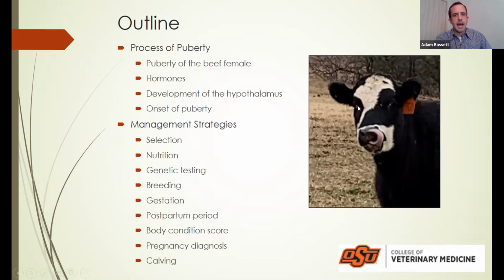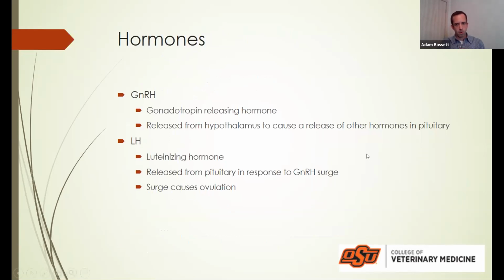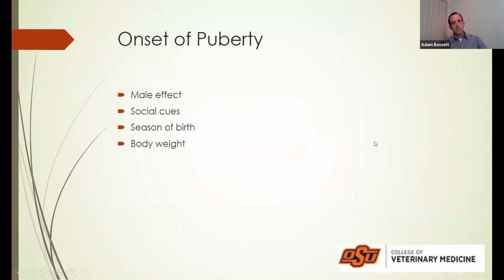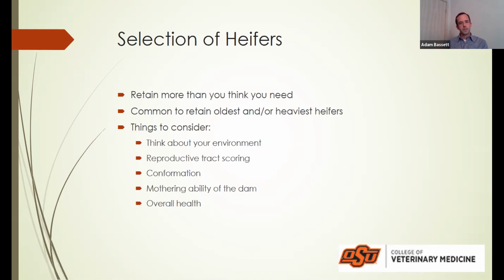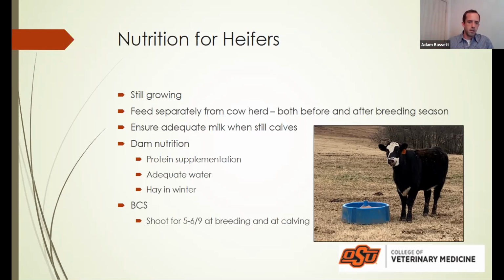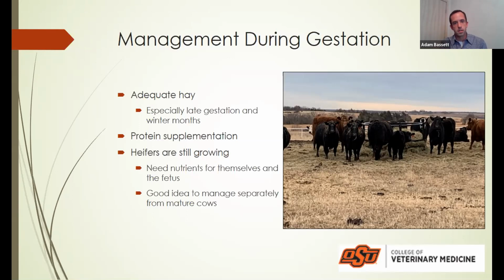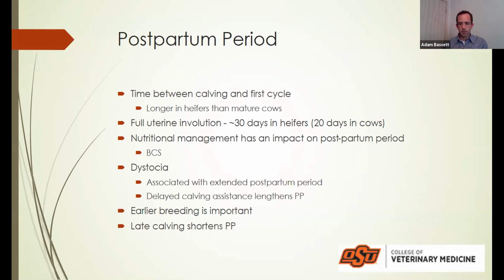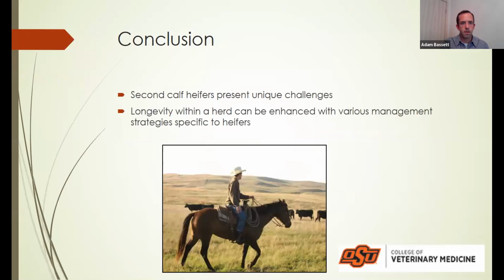OSU Extension: Managing First-Class Heifers Through the Second Breeding Season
Dr. Adam Bassett, DVM with the Oklahoma State College of Veterinary Medicine, presents Managing First-Class Heifers Through the Second Breeding Season. This webinar is part of the Ranchers' Thursday Lunchtime Series and was given on January 21st, 2021.